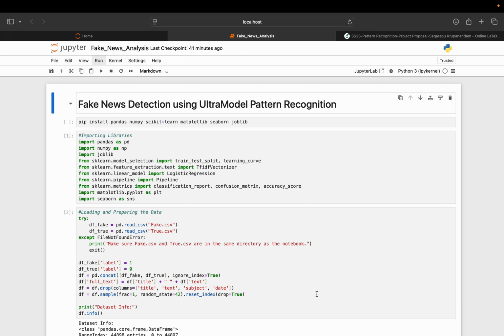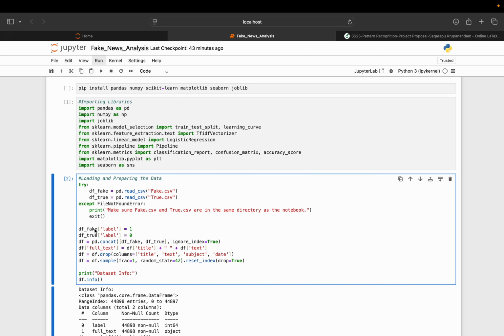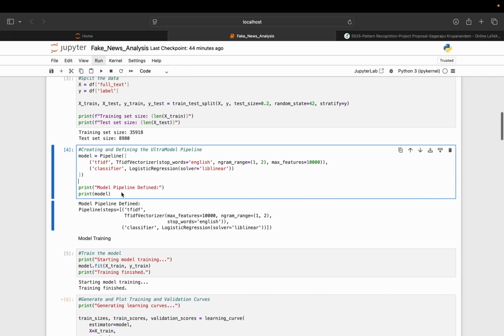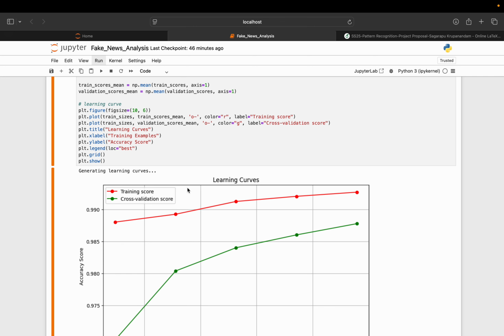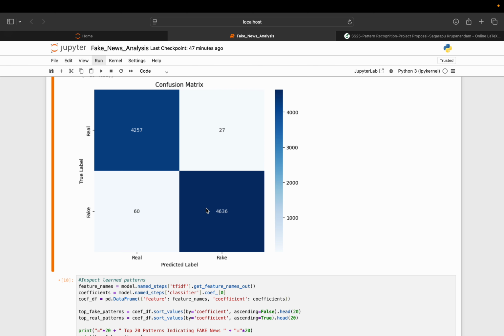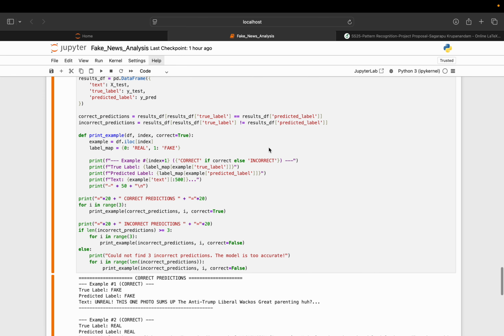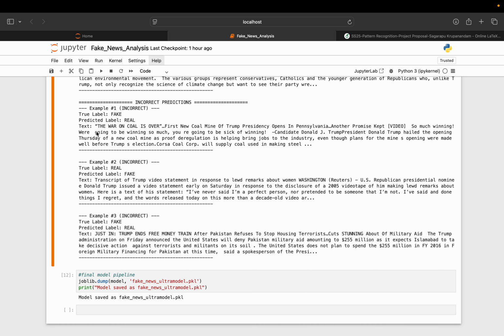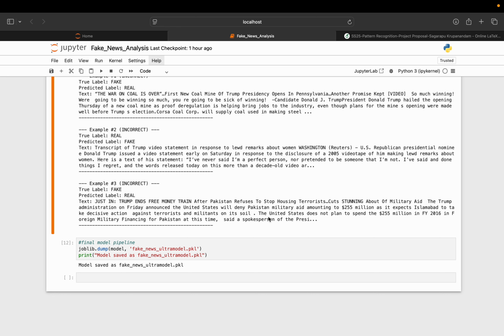Fake News Detection Using Ultramodel Pattern recognition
This project unveils a powerful new method for fake news detection using Ultramodal Pattern Recognition. Instead of just reading the text, our AI analyzes everything—the article's text, the images used, user comments, and even how the story spreads online—to uncover the subtle patterns of misinformation.